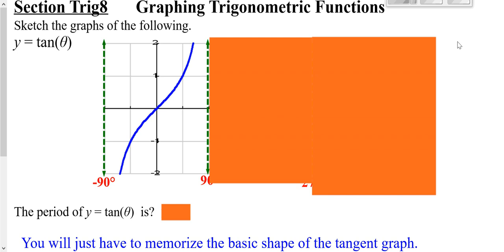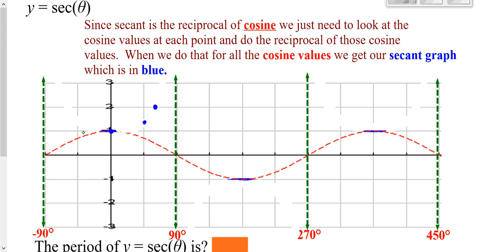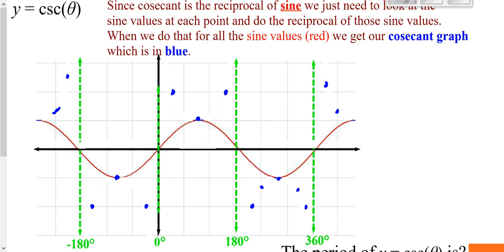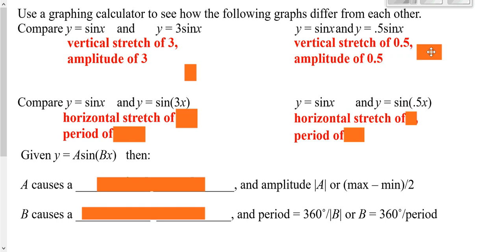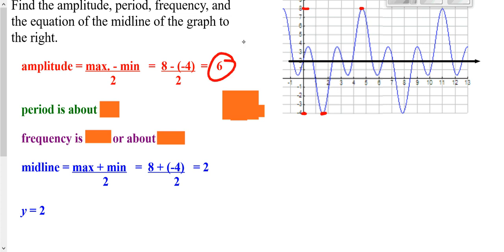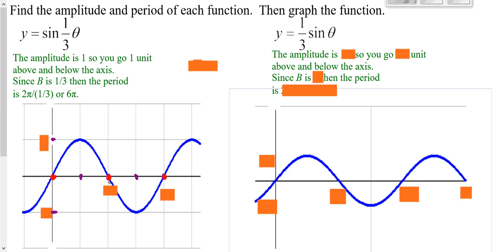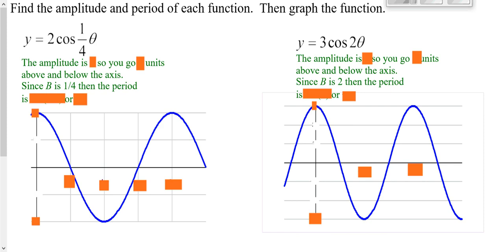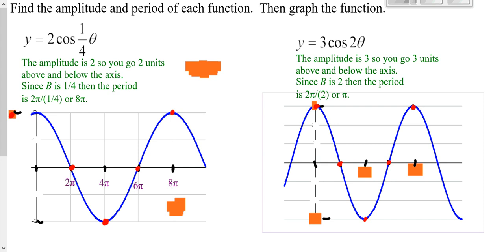Graphing Trignometric functions with A and B